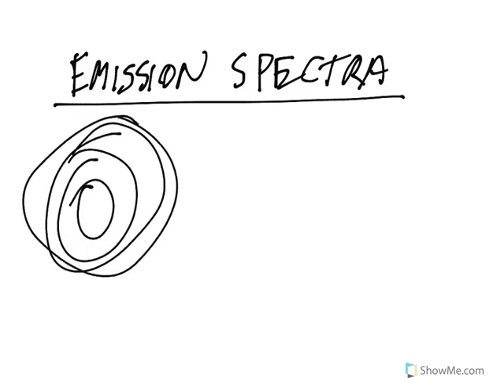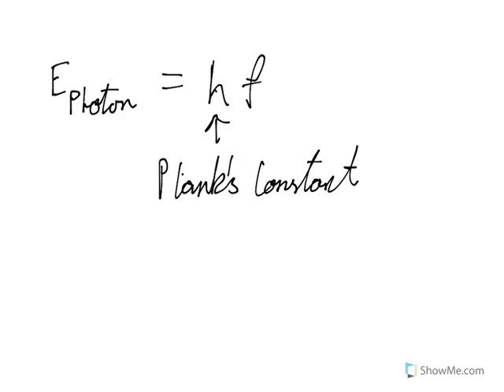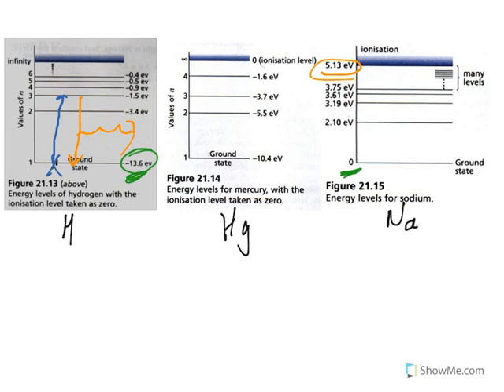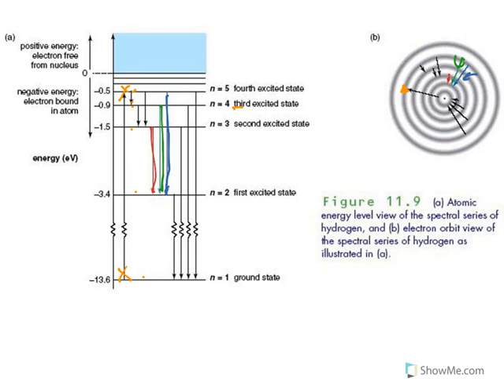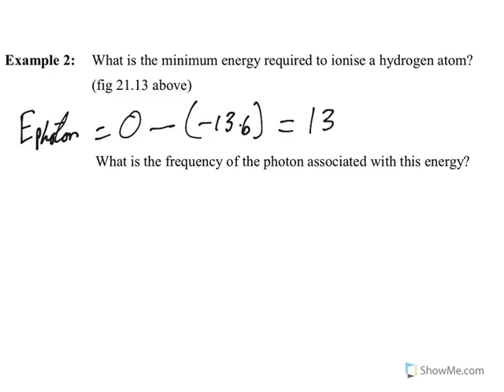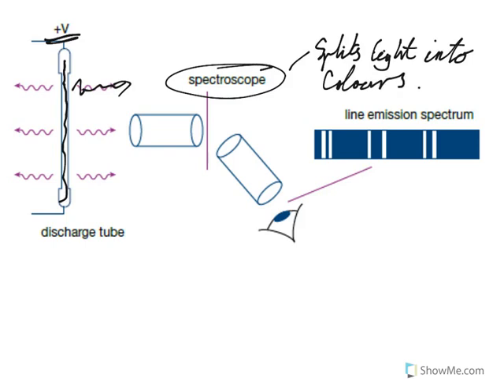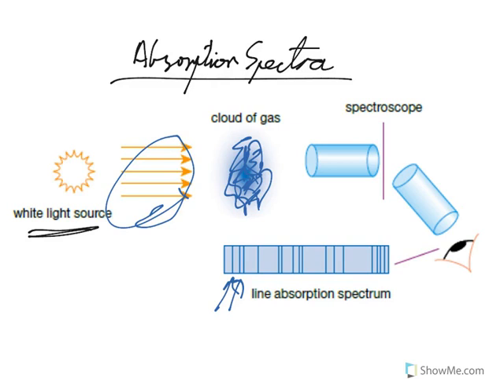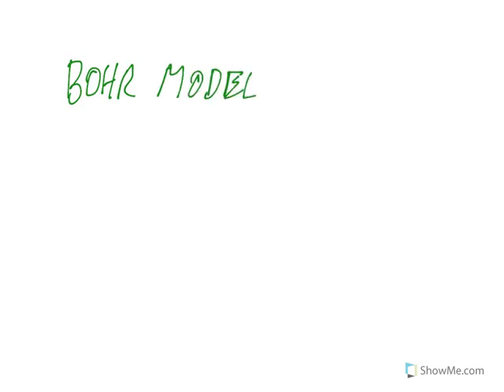Lesson 10 - Emission and Absorption Spectra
Science, Emission Spectra, Atomic Absorption Spectroscopy, Bohr Models, Photon Theory, Photon Energy